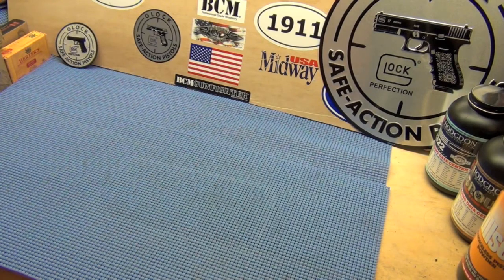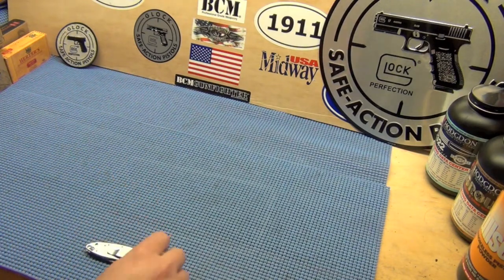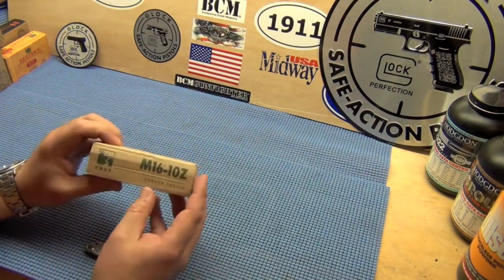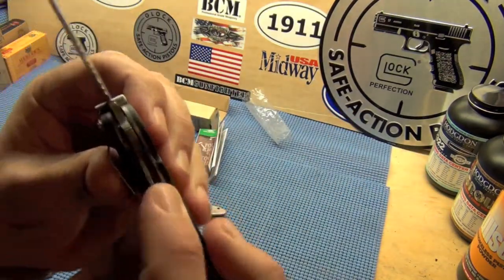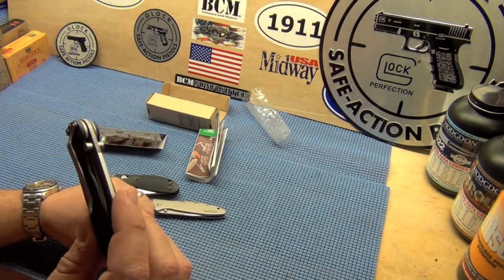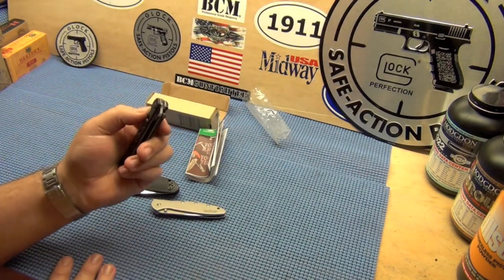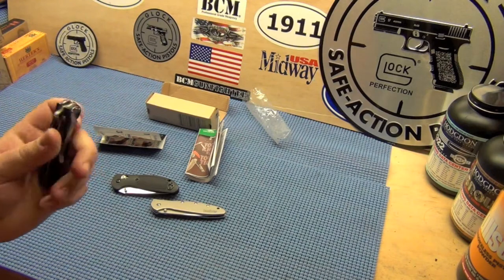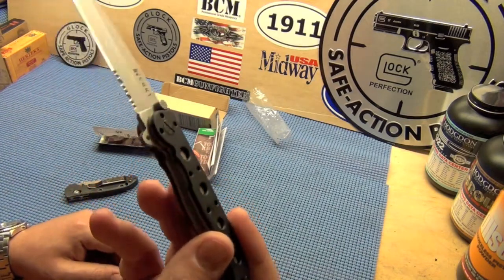New Knife for My Go Bag.mov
I have been wanting to branch out to other blades other than benchmade.  I picked this knife up on Ebay for $20 (tax included).  So far I am happy with it and have no complaints except not being able to reverse the pocket clip, but I can manage.